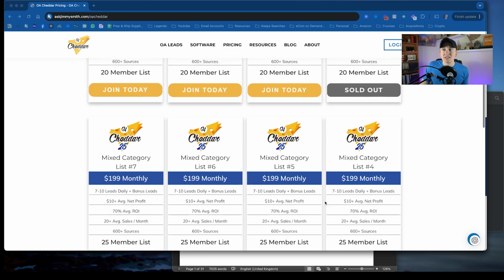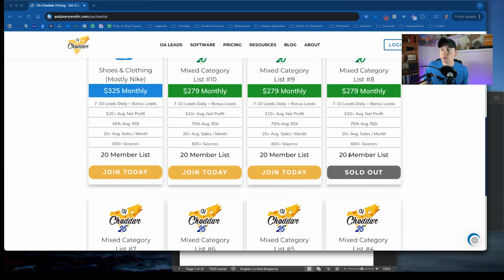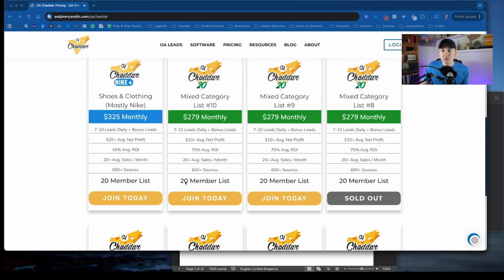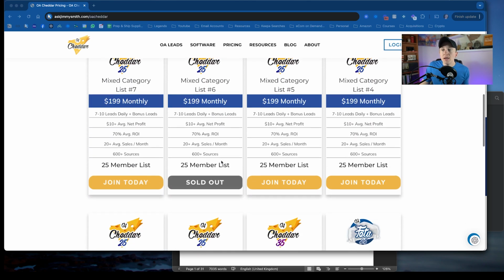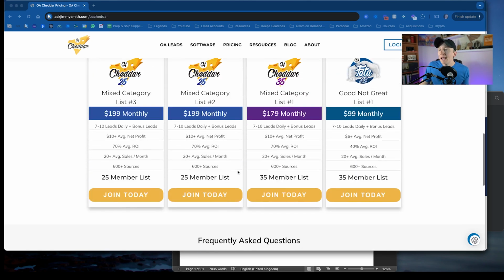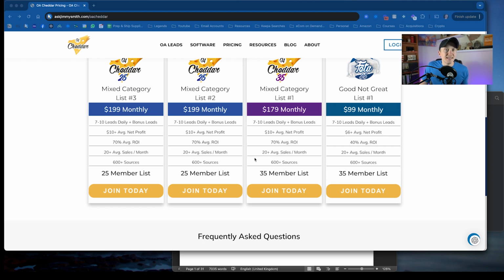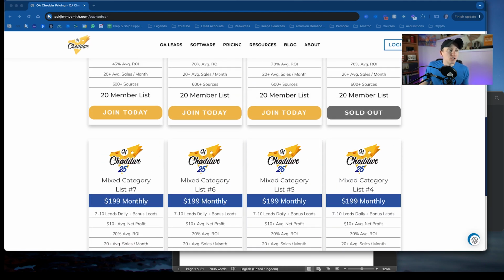5 Lead List Strategies Every Amazon Seller Should Know!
If you're an Amazon seller, you've likely heard about leads lists as a sourcing tool. But how can you make the most out of them to boost your Amazon FBA profits? In this video, I break down 5 creative ways to maximize leads lists beyond simply buying the products listed. I've been selling on Amazon since 2015 and have generated over $7 million in sales, and I've learned that leads lists can be powerful if used strategically.

From "rabbit trailing" stores and brands to discovering new niches, I’ll show you how to turn a single lead into dozens of new sourcing opportunities. Get ready to step up your arbitrage game and uncover profitable products that other sellers might miss!

If you’re interested in joining my advanced community for motivated sellers, you can apply

CHAPTERS:
00:00 - Intro to Leads Lists for Amazon Sellers
00:27 - My Amazon Journey & Leads List Experience
01:17 - OA Cheddar Leads List Recommendation
01:45 - Method #1: Rabbit Trail the Store
02:36 - Method #2: Rabbit Trail the Brand
04:13 - Join the Business Building Legends Community
04:29 - Method #3: Explore Product Variations
05:18 - Method #4: Storefront Stalking & Competitor Analysis
06:36 - Method #5: Discover New Niches & Categories
07:49 - The Importance of Saving Leads for Future Use
08:11 - OA Cheddar Leads List Plans Overview
09:31 - Final Thoughts and Call to Action